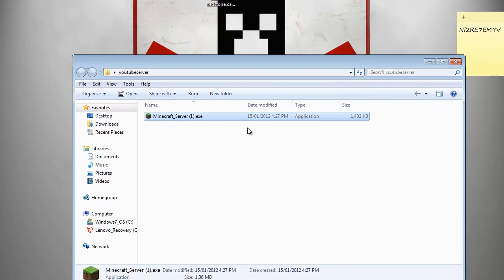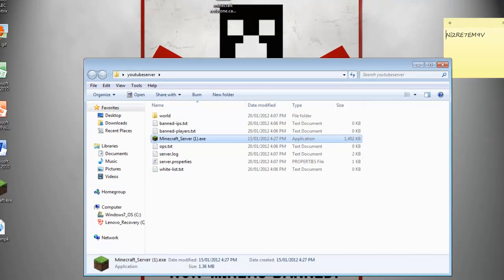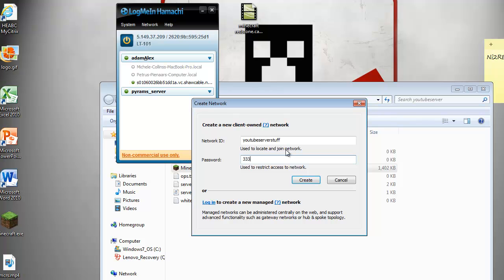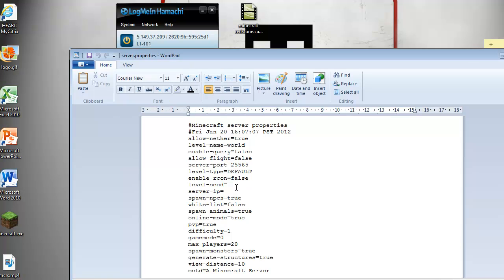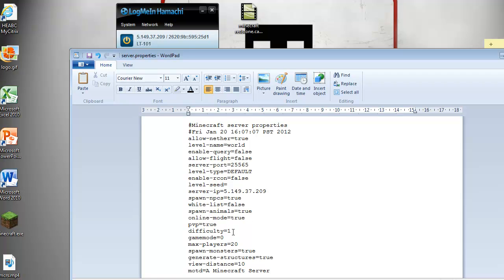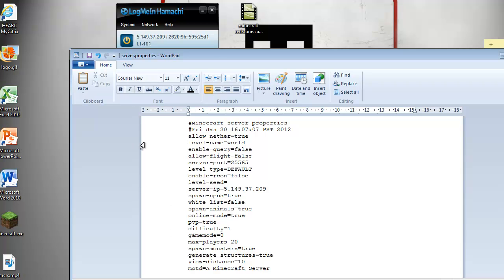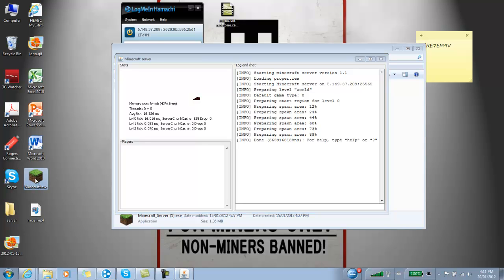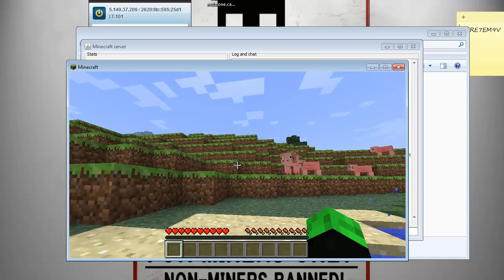How to make a minecraft server using hamatchi windows 7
make sure the people who wantto join the server join your hamatchi.
I will make a mac one soon.